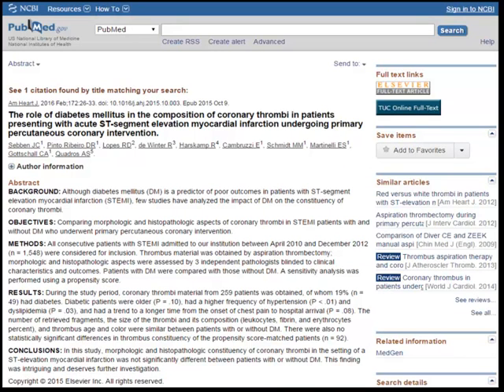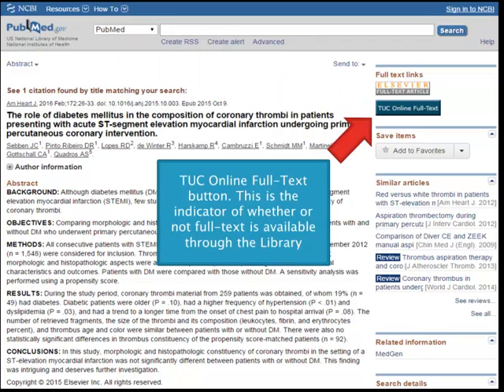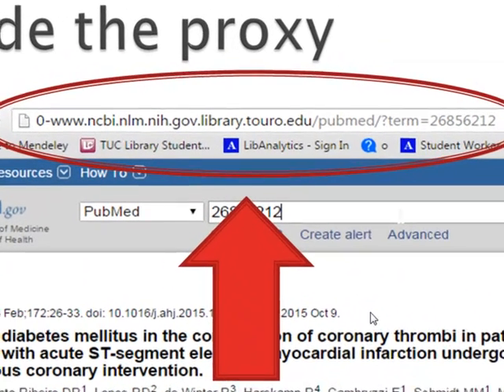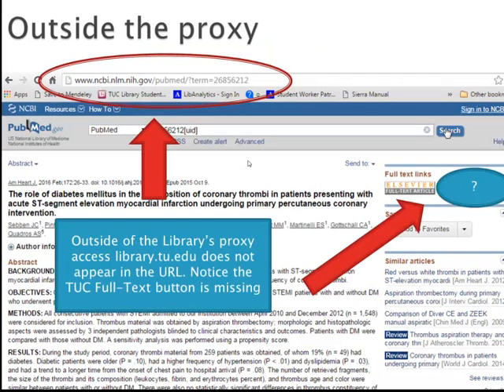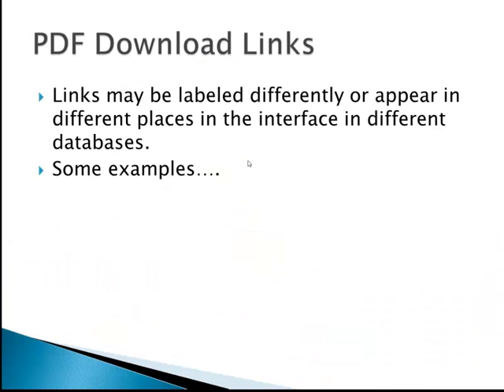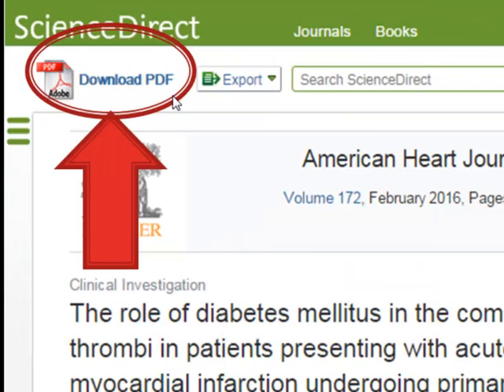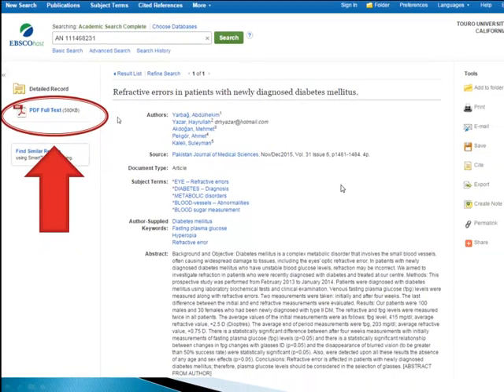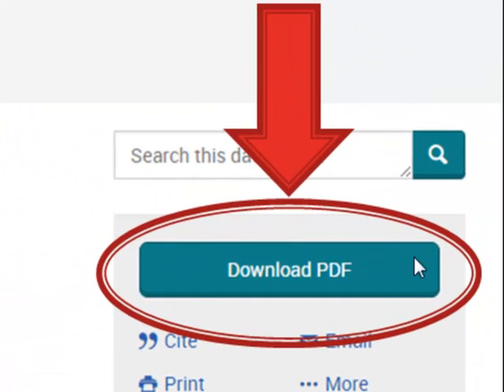TUC Library: Full-Text Buttons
This video provides an overview of the TUC Library’s full-text linking buttons in PubMed. It also shows the process for downloading PDF files in several different databases. Questions about this video?